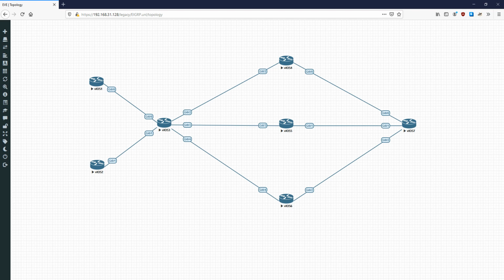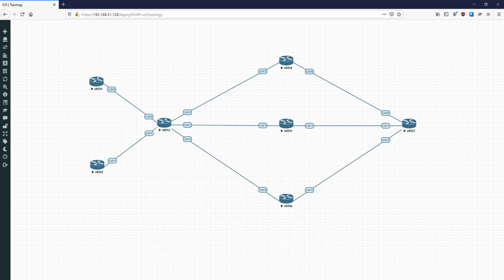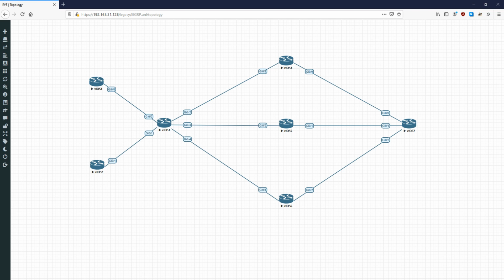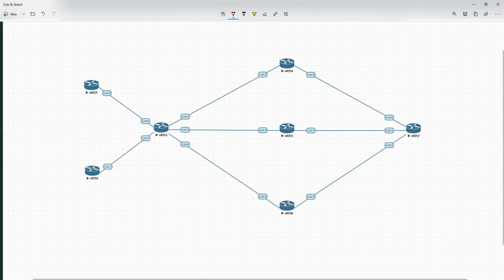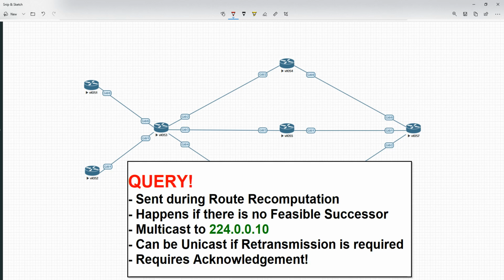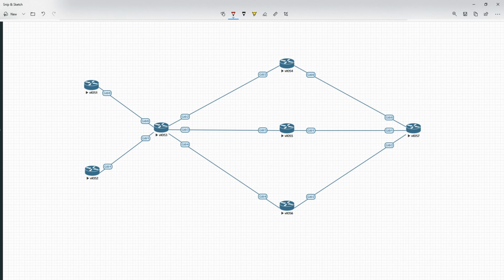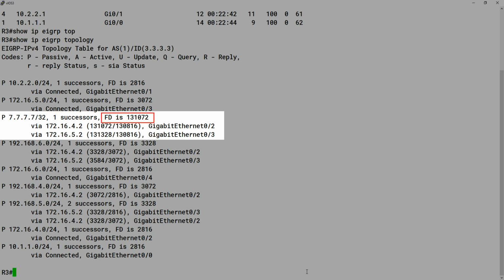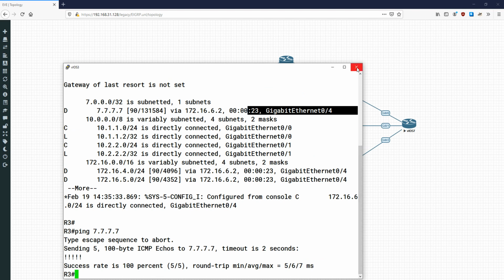KEY CONCEPTS: DUAL Overview & EIGRP Packet Types!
Second video in the "KEY CONCEPTS" series where we focus on key concepts of IP routing protocols - this time we look at some of the details of DUAL & EIGRP Packet Types!